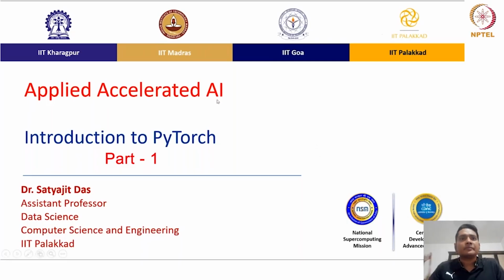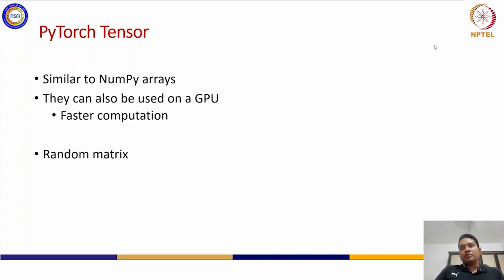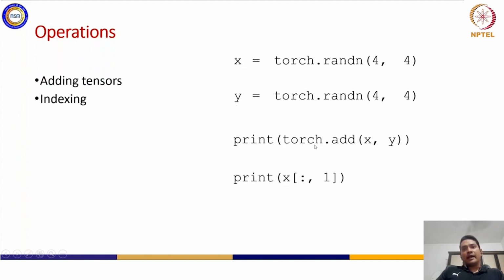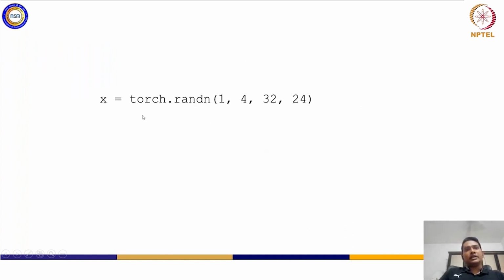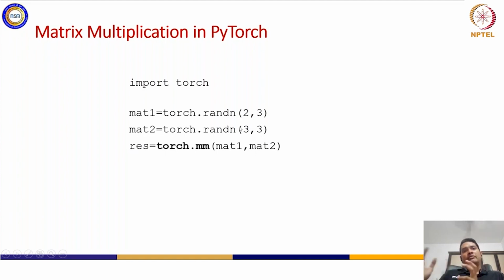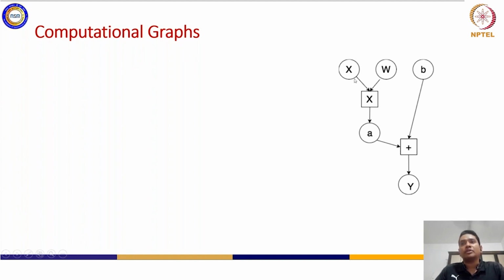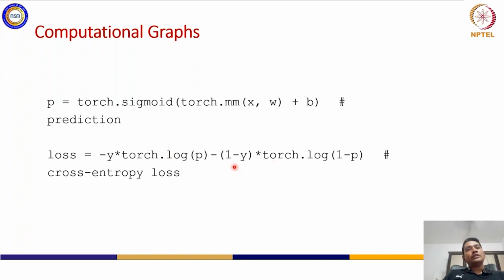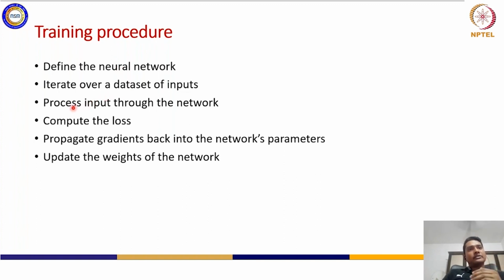Lec-18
Subject:Computer Science